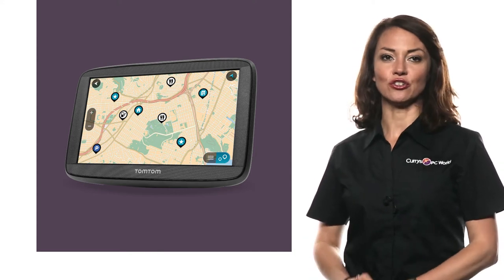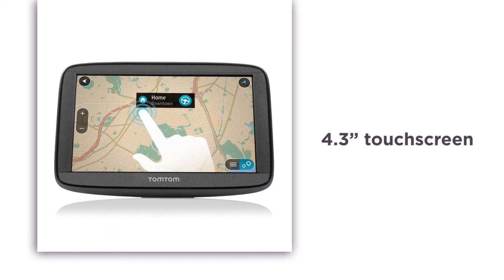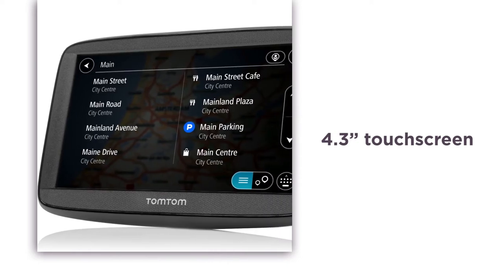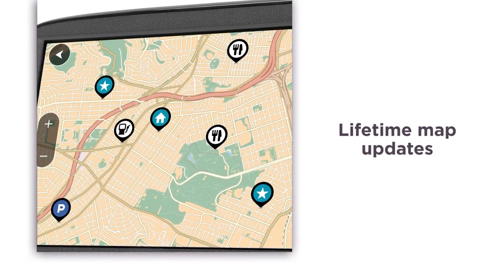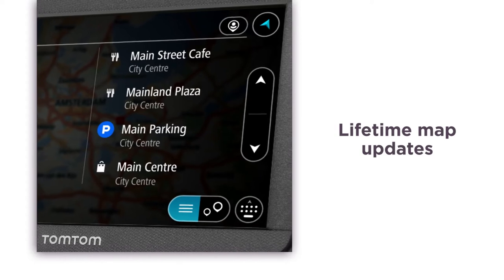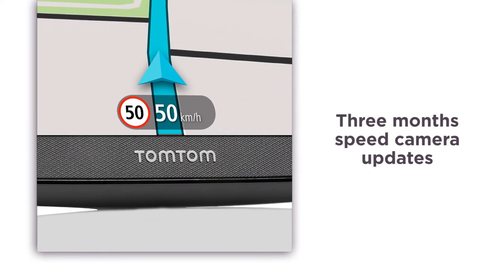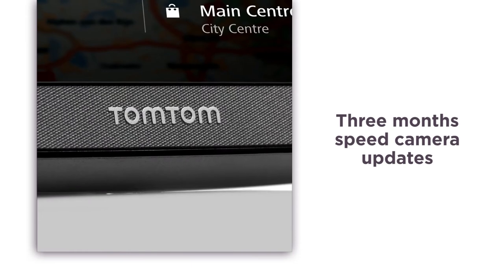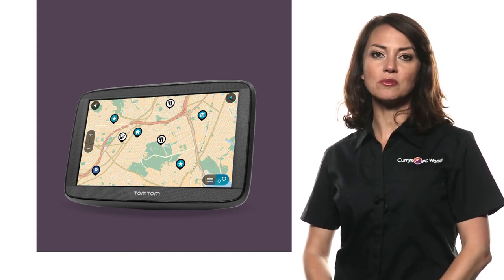TomTom Start 42 EU 4.3" Sat Nav | Product Overview | Currys PC World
Learn more about the TomTom Start 42 EU 4.3" Sat Nav.

Offering you the most accurate route to your desired destination, this TomTom sat nav helps you be confident in the driver’s seat. The 4.3"" touch screen will clearly guide you to your junction or turning without confusion and can be easily operated both on and off of the mount. You’ll never miss your turning with this clear and easy to follow navigation. Lifetime map updates cover 45 countries in Europe and with at least 4 updates available to download each year you’ll never lose your way. Driving from A to B will be hassle-free and you won’t be caught out by new road layouts or road changes. With 3 months of free speed camera updates, available to download via your computer, you’ll receive alerts of upcoming cameras and the required speed limit. You won’t be caught out again with these helpful safety reminders. Enjoy a seamless driving experience when you’re guided by this reliable TomTom sat nav.